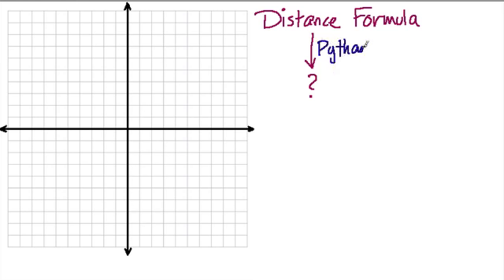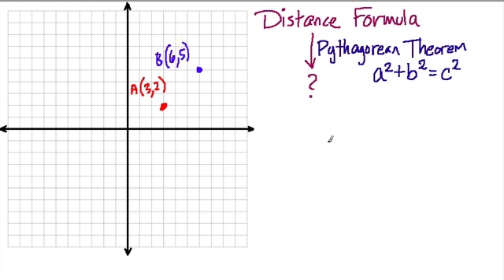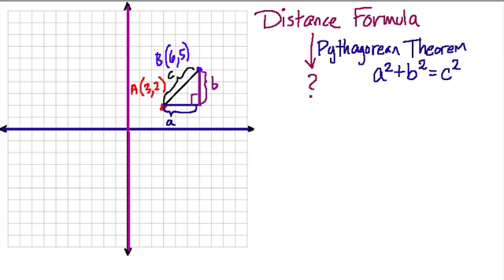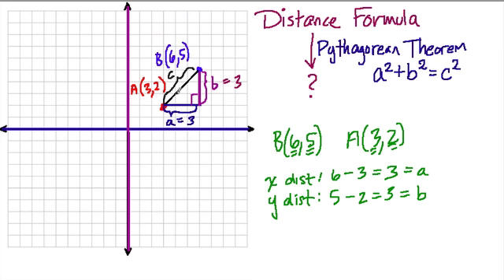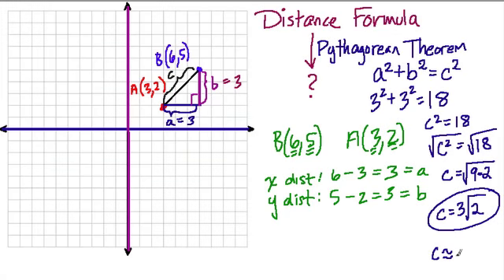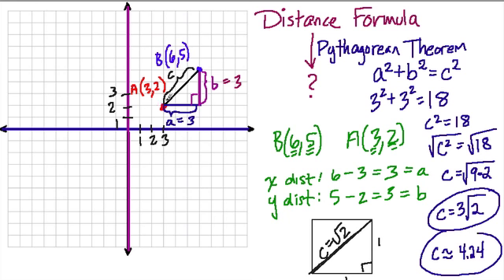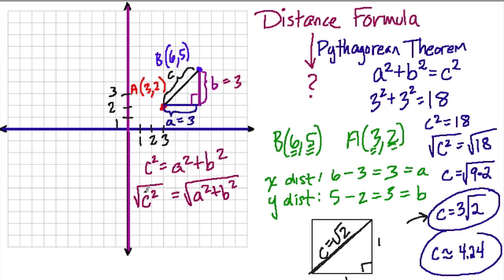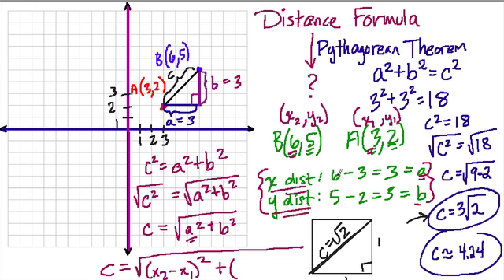Distance Formula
An overview of the distance formula and how it connects to the pythagorean theorem